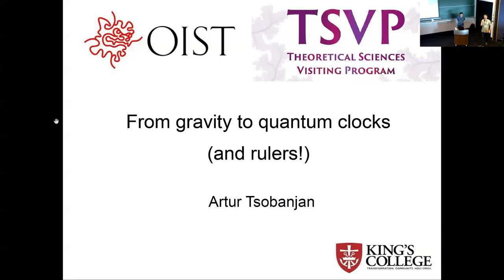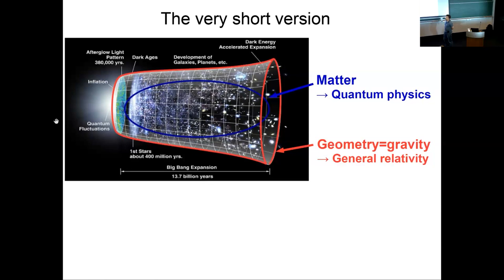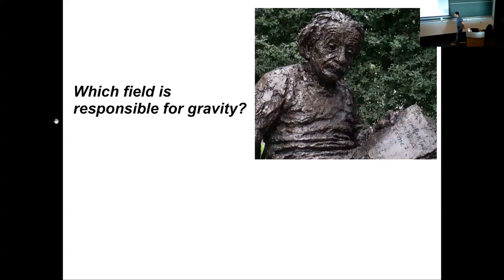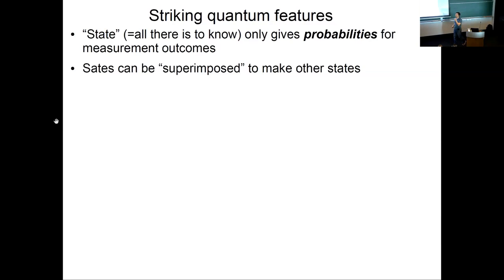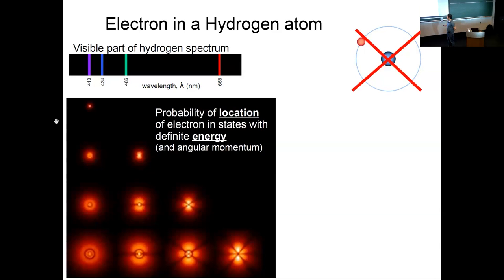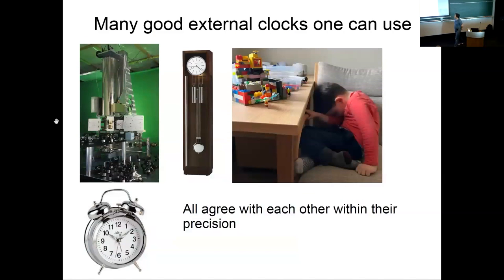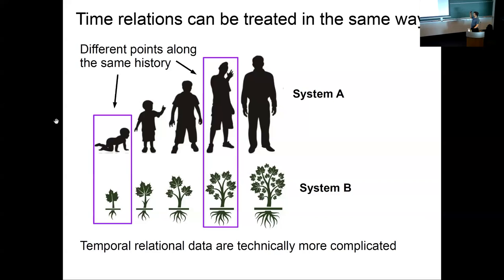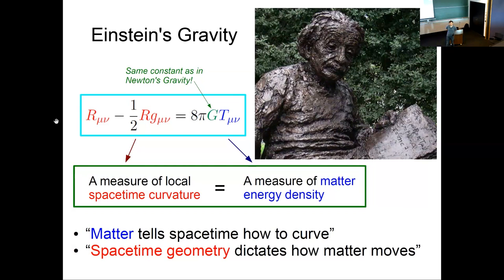Artur Tsobanjan - From Gravity to Quantum Clocks (And Rulers!) (TSVP Talk at OIST)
Dr. Artur Tsobanjan is visiting OIST from 2023/03/22 until 2023/08/15 through the "Theoretical Sciences Visiting Program" (TSVP). Find out more about the TSVP on the program

Title: From Gravity to Quantum Clocks (And Rulers!)

Abstract: Physicists are quite good at modeling nature using dynamical theories, which describe change over time. Typically, we accomplish this without worrying too much about what exactly this “time” thing is. The reason we get away with it is that the physical world contains a large variety of “good clocks” – processes that can be observed to deduce the flow of time that are all in agreement with each other. There is, however, one force of nature that can upset clock synchronization: gravity, famously described by Einstein’s general relativity, directly affects the flow of time measured by any clock. In this talk I will introduce select aspects of the longstanding puzzle of reconciling gravity with quantum mechanics and argue that creating a happy union of the two requires us to reassess the role played by time and clocks (as well as by space and rulers).

Profile: Artur Tsobanjan is a theoretical physicist who explores foundational issues in quantum theory raised by attempts to quantize gravity. He is particularly interested in finding ways to consistently incorporate the dynamical nature of time in general relativity within a quantum mechanical framework. Artur Tsobanjan received his PhD from the Pennsylvania State University in 2011. He is currently an associate professor at King’s College, Pennsylvania, USA.